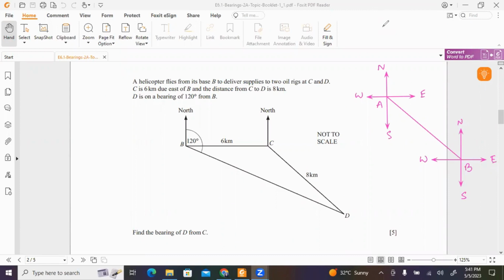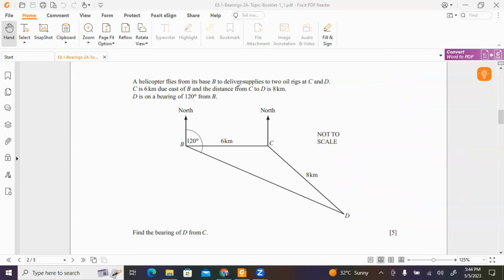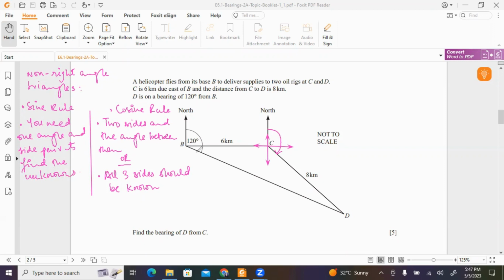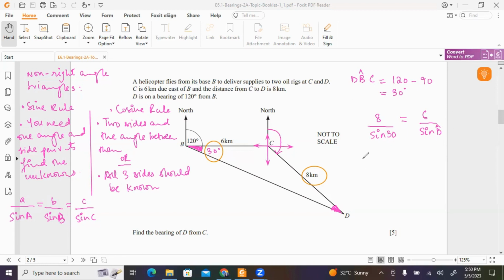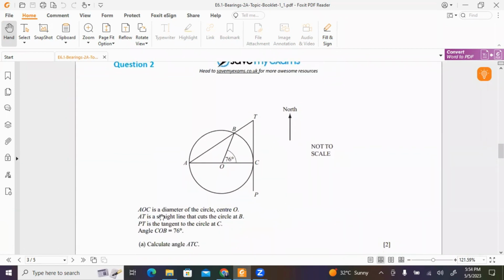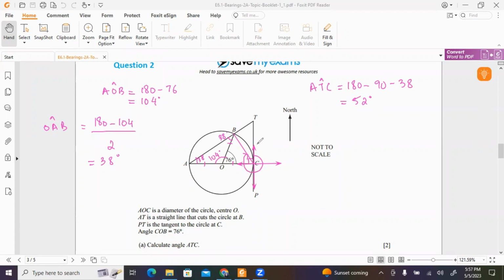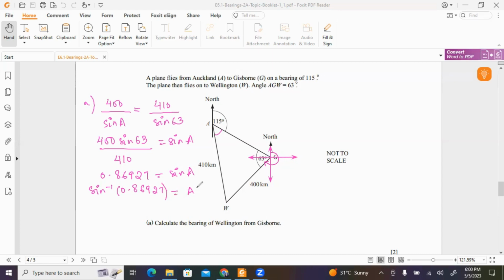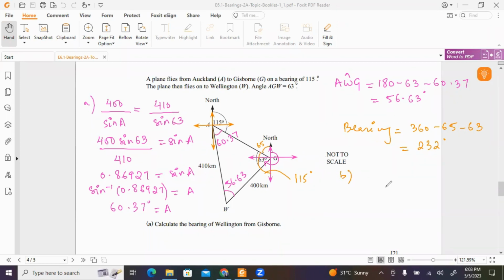Bearings Basics | Trigonometry | CIE | IGCSE | 0580 | 0980 | Extended | Olevels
This brief bearings tutorial focuses on several areas which includes the application of sine rule and bearings to find the missing lengths and angles in non-right angle triangles. Using IGCSE CIE math past papers questions, I have explained how to apply basic level trigonometry in solving non- right angle triangles.